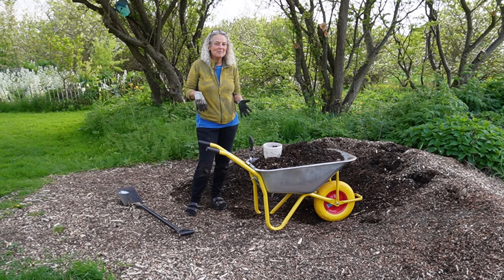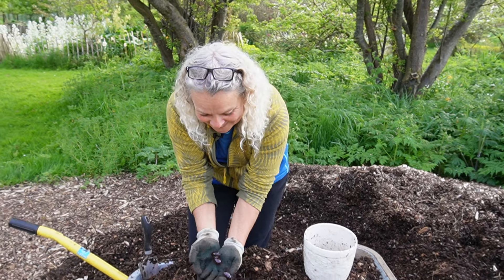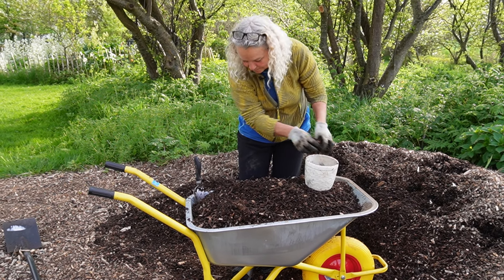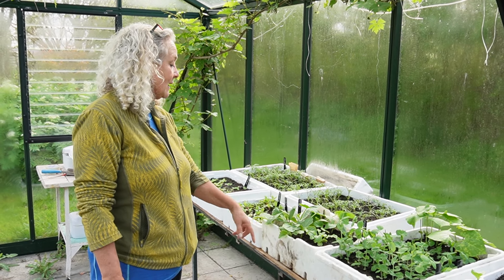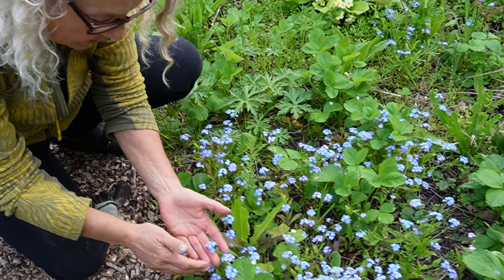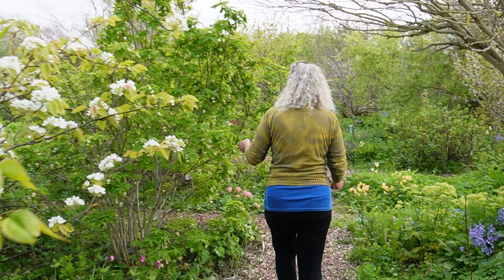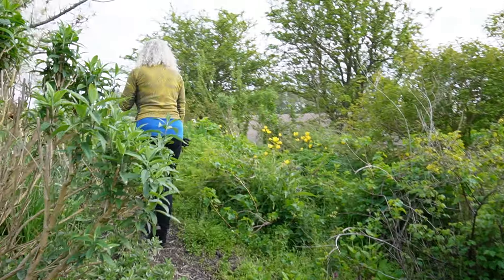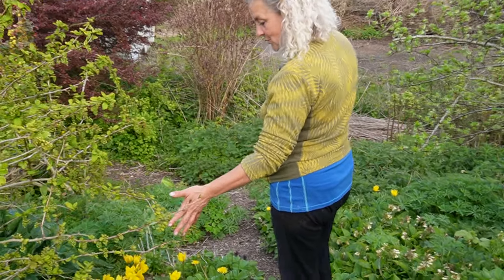Rhino Beetles, Babies, Beauty and a Thinking Slime Thingy. Permaculture Nordic Food Forest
The strange slime thing is called Myxomycetes and if you are curious to know how it "thinks" you can read more about it here: